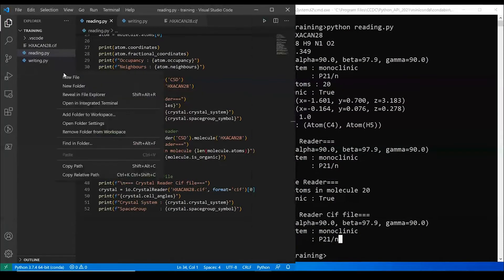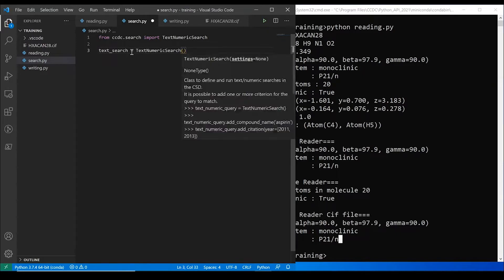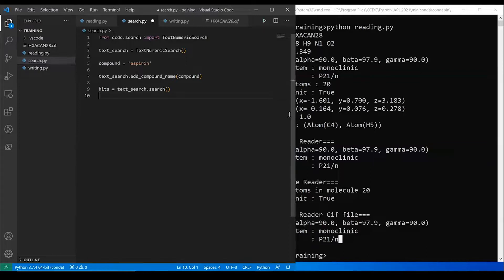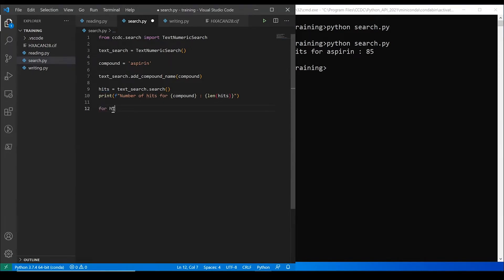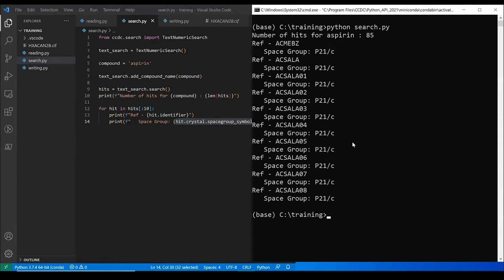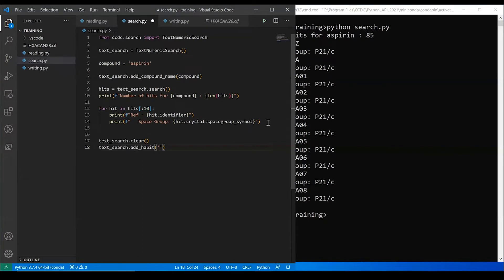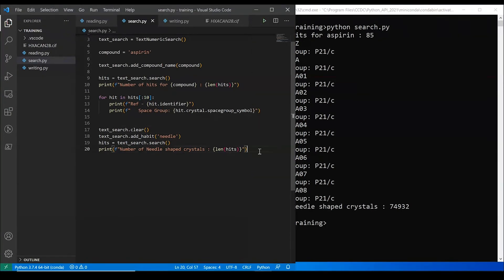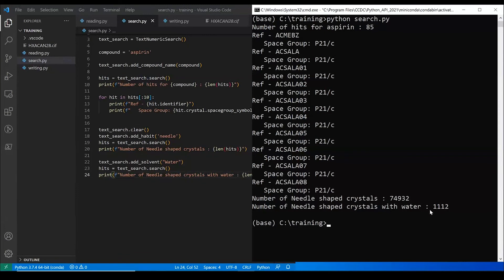Tutorial 2 of CSDU “Programmatic access to the CSD 101 – CSD Python API”: text-numeric searches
Learn how to use the CSD Python API with this CSDU module “Programmatic access to the CSD 101 – CSD Python API”. In this tutorial you will learn how to set up a query in the CSD Python API to search the CSD for text-numeric information.

In this demo tutorial we will cover:
- 00:04 Learning outcomes.
- 00:12 How to build a text-numeric search, what it means to add queries to it, and how to run it.
- 01:50 How to look at the hits resulting from a CSD Python API search.
- 02:40 How to clear the query to avoid combining queries.
- 02:58 Examples of how to search metadata from an experiment.
- 03:46 Example of how to combine queries.

You can download the python scripts used in this demo from the CSDU module webpage

This video forms part of a short course that introduces scientists – including crystallographers and cheminformaticians, and developers to the basics of a Python API that allows you to explore over one million small molecule structures through videos, demonstrations, guided tutorials, and a test that can be completed at the end to earn a certificate.
After watching this video, continue your CSDU module with the U Try and U Test parts of this module on our website to earn a completion certificate

Note: This is not a Python course. A basic knowledge of Python and coding is required to make the most out of this module.